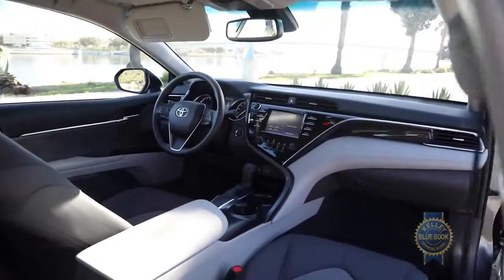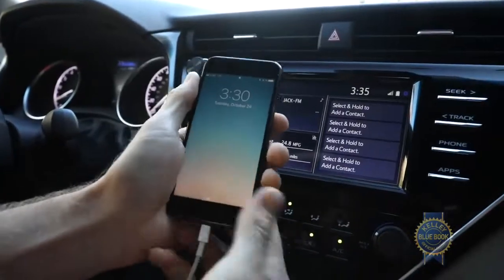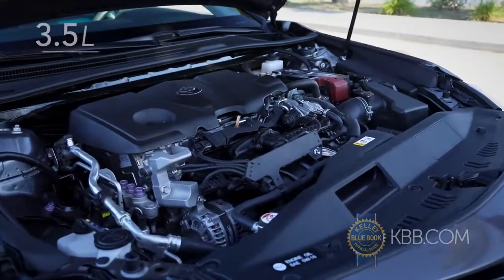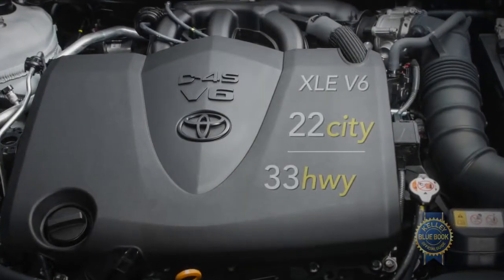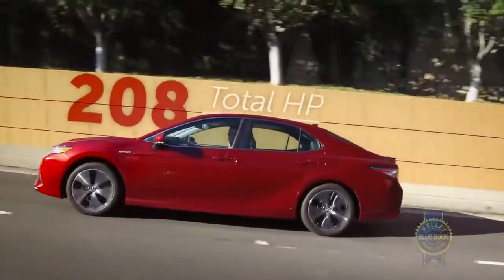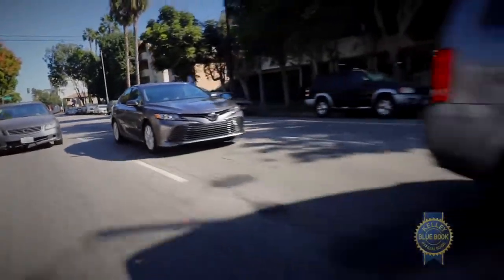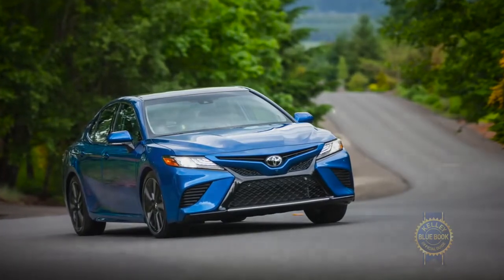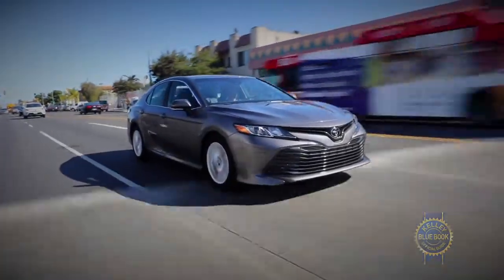2018 Toyota Camry – Review and Road Test HD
2018,
2018 movies,
2018 soca,
2018 movie trailers,
2018 songs,
2018 mustang,
2018 trailers,
2018 camry,
2018 games,
2018 music,
2018 honda civic,
2018 anime,
a 2018 samsung,
a 2018 unboxing,
a 2018 camaro,
2018 dancehall,
2018 dj song,
جديد 2018,
جديد 2018 راي,
جديد 2018 مخطرتش على بالك يوم للديجيهات فقط وحظ توزيع درامز العالمى السيد ابو جبل هتخرب الدنيا,
جديد 2018 اغاني,
جديد 2018 خليجي,
جديد 2018 اغاني خليجيه,
جديد 2018 الوحش حسن عبد الوهاب 2018 موال مشينا غلط صياد الطيور